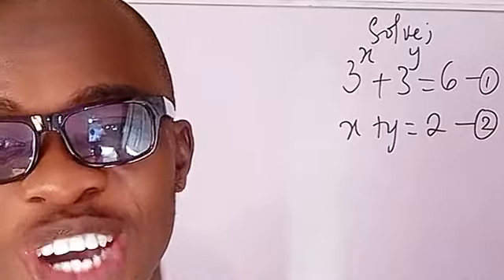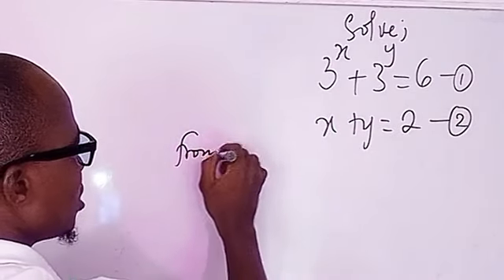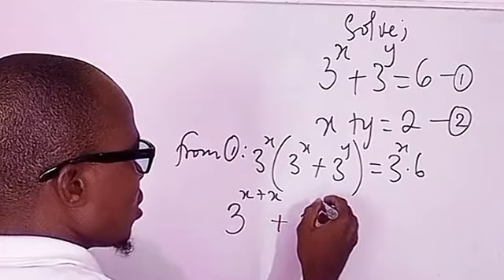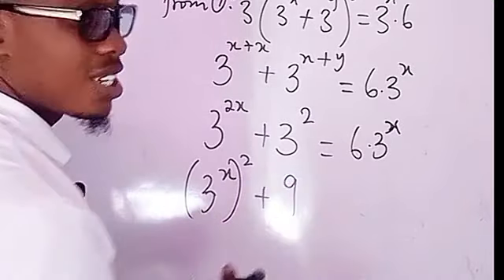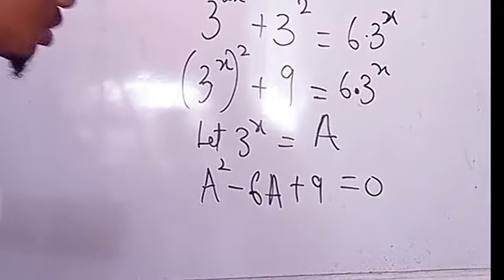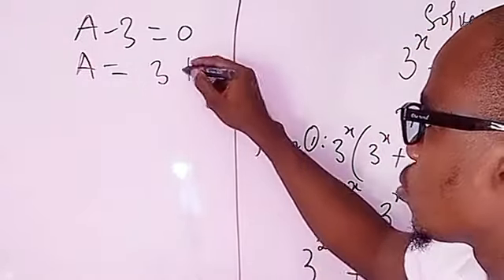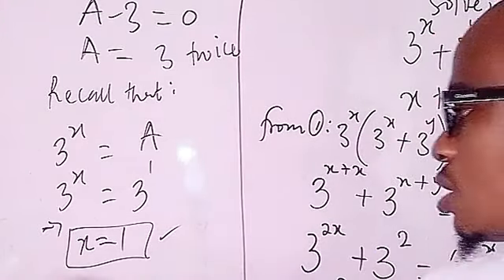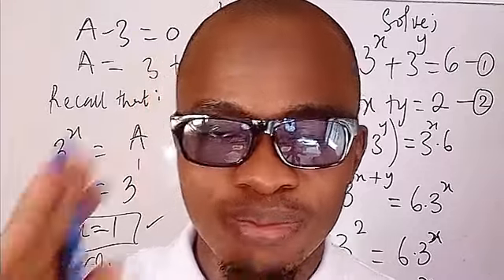Can You Crack the Toughest Math Olympiad Challenge?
Think you're a math whiz? Take on the ultimate challenge! In this video, we'll put your problem-solving skills to the test with some of the toughest math Olympiad challenges out there. From algebra to geometry, calculus to number theory, these brain-twisting puzzles will push your math skills to the limit. Can you crack the code and emerge victorious? Watch to find out!